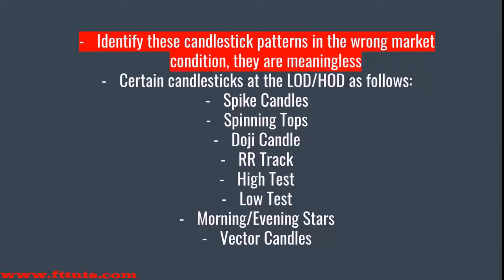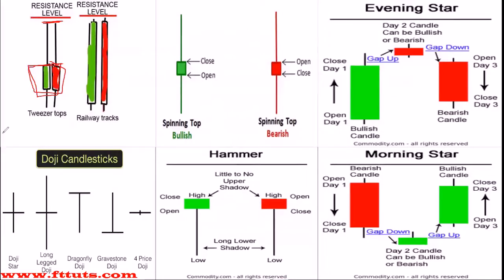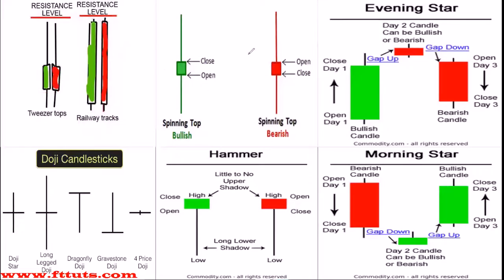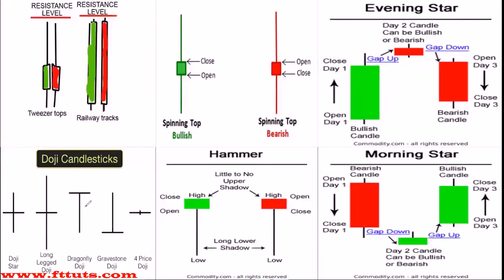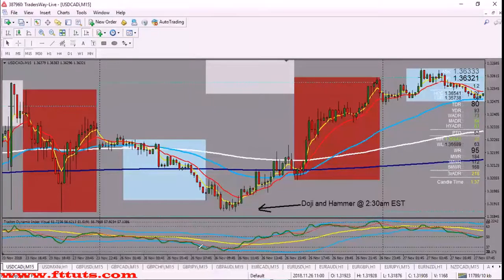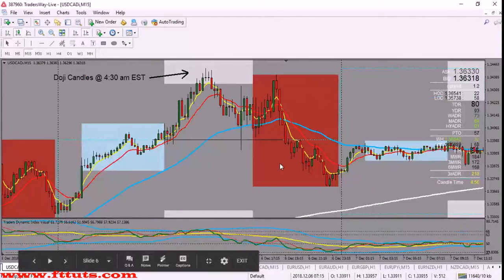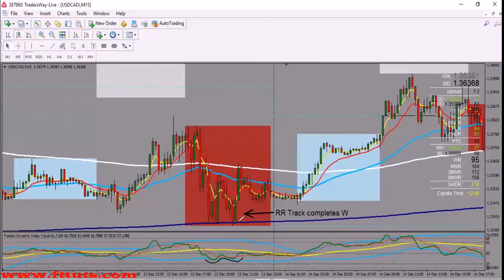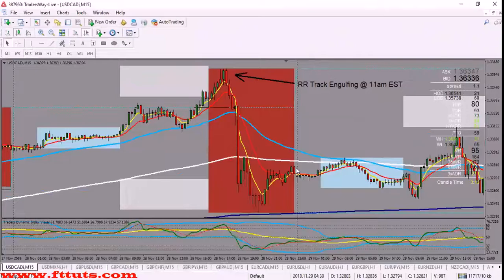Candlestick Patterns Market Makers Method Forex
Candlesticks Well explained